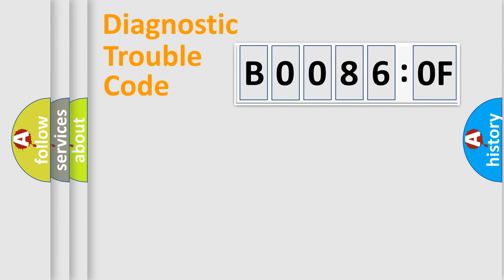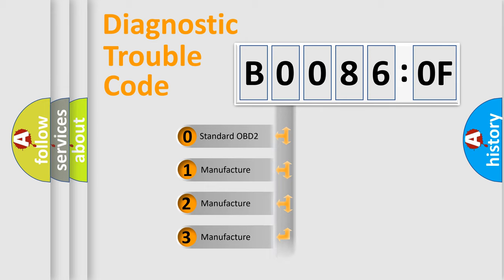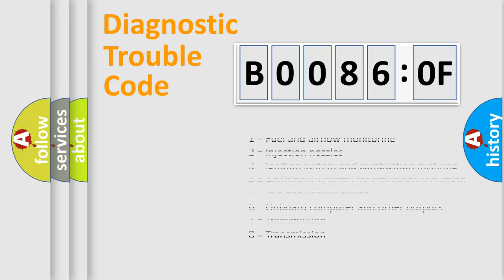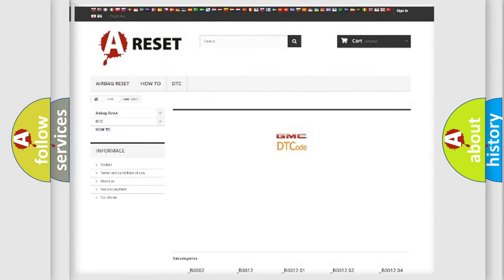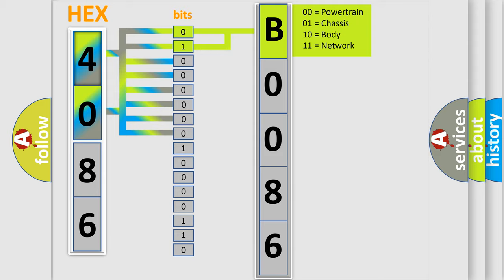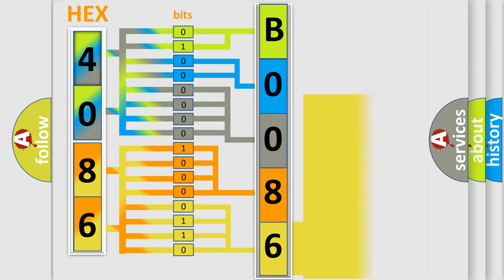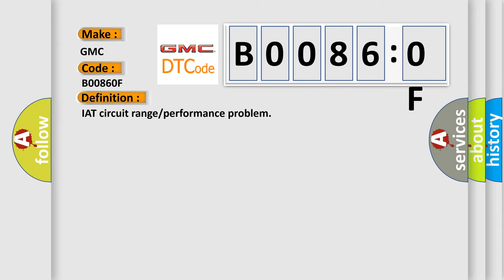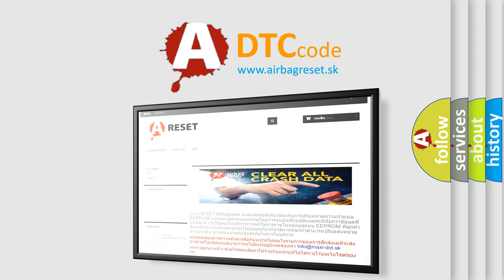DTC GMC B0086-0F second Short Explanation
Contents:
0:21 Basic DTC analysis according to OBD2 protocol standard.
1:48 Insight into programming
2:58 A diagnostically understandable description of the Diagnostic Trouble Code
3:05 Basic error definition

Make:
GMC
Code:
B0086 0F
Definition:
IAT circuit range or performance problem
Cause: